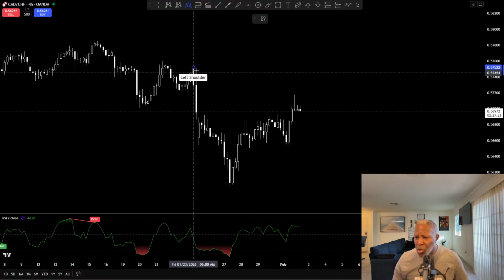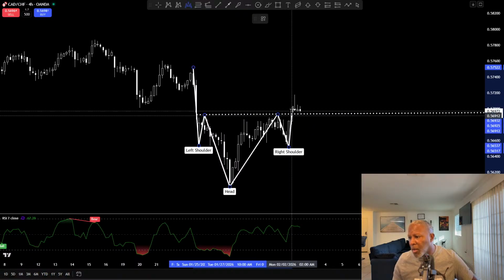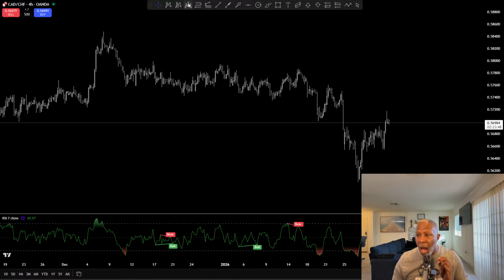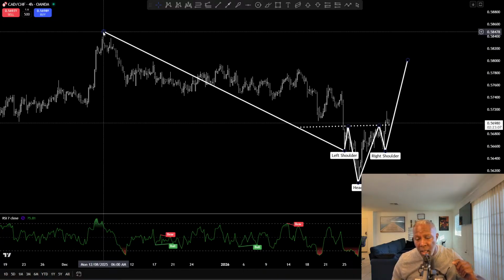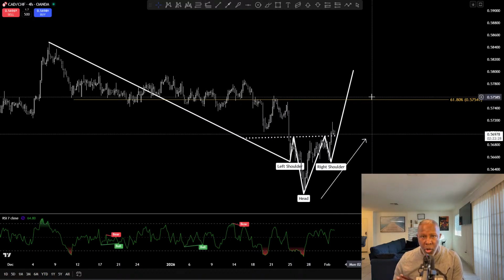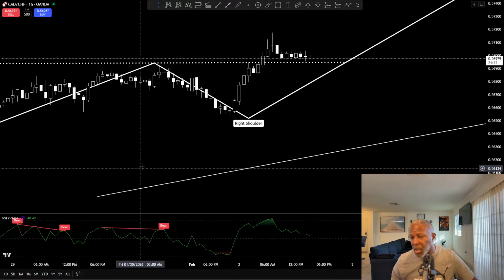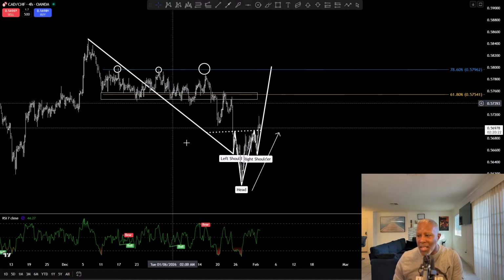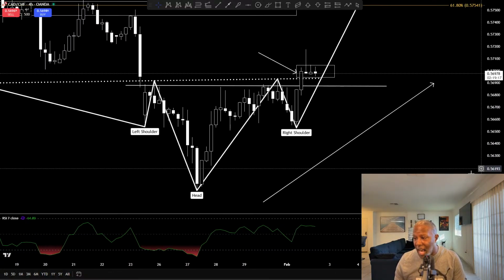HTC FX Live | Head & Shoulders Pattern Explained: The Correct Entry Most Traders Miss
In this Ultimate Trader Workshop, we revisit the Head and Shoulders pattern — and correct one of the most common (and costly) mistakes traders make when trading it.

Many traders are taught to enter as soon as the right shoulder forms.
That is wrong.

In this video, we break down:

Why testing the right shoulder is not confirmation

Why entering early exposes traders to fakeouts and stop runs

The only confirmation that matters: a close beyond the neckline

How this aligns with the same confirmation logic used in 3-Bar Reversals

How to manage expectations, targets, and risk once confirmation occurs

This lesson bridges classical chart patterns with modern confirmation-based trading, reinforcing a core HTC principle:

Patterns don’t trade themselves — confirmation and structure decide risk.

We do not provide trade signals or financial advice.

If you want to understand how professionals wait, confirm, and survive, this video is for you.